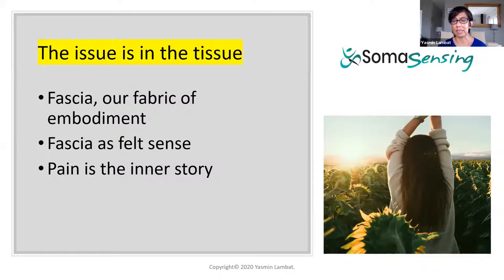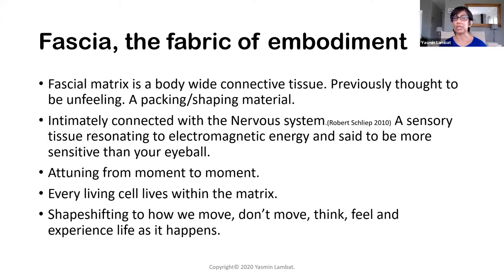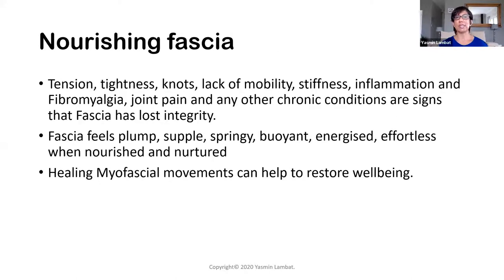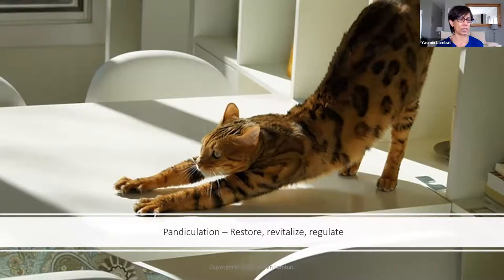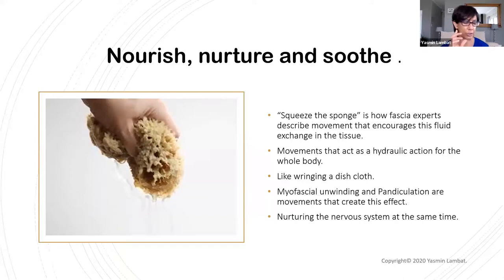Fascia and chronic pain| How fascia becomes inflamed webinar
This is a webinar from The embodiment conference on pain and embodiment. I introduce you to Fascia as a sensory organ and how pain becomes embodied. How we can listen to pain and understand it through the lens of fascia and the nervous system. We explore the mind/body/pain connection and how to calm pain.

Move to heal is a course that helps ease chronic pain.